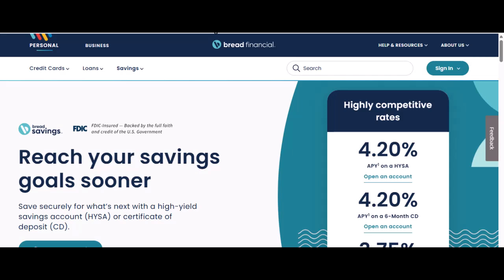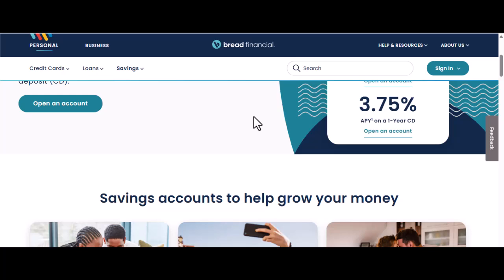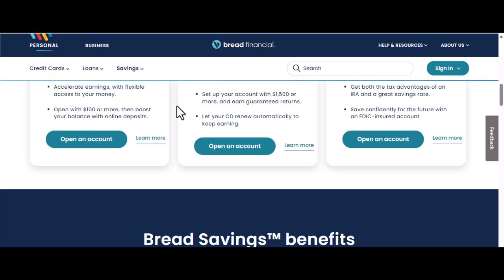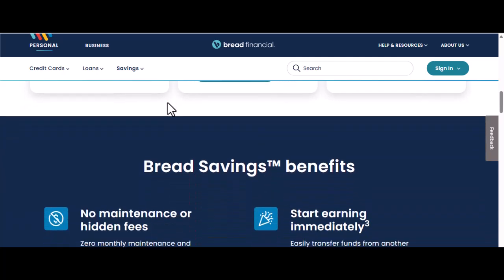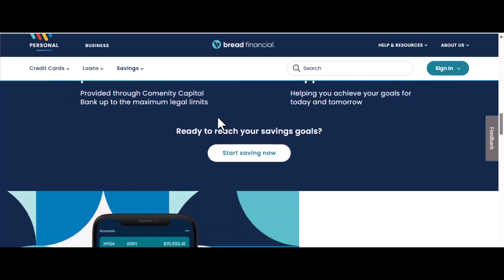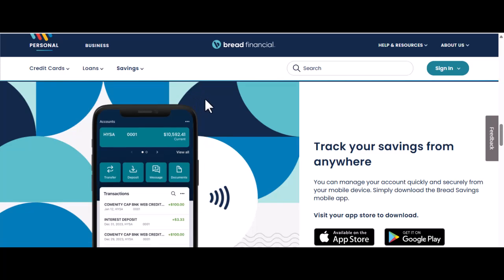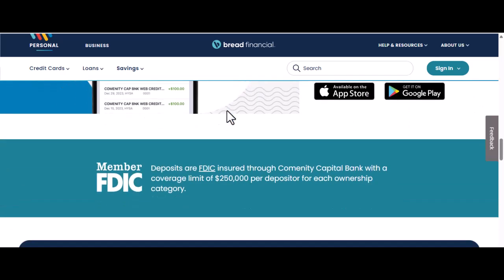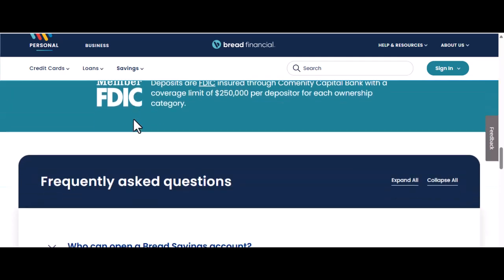How to Recover Your Bread Savings Login or Password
In this video we talk about How to Recover Your Bread Savings Login or Password

Tags:How to Recover Your Bread Savings Login or Password